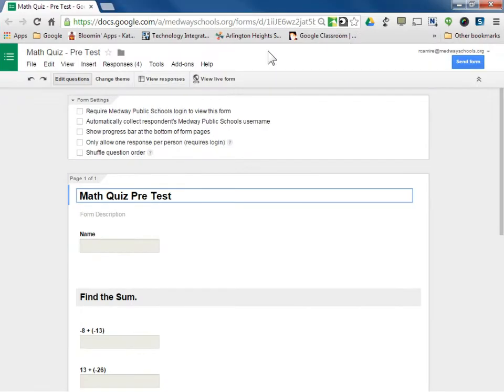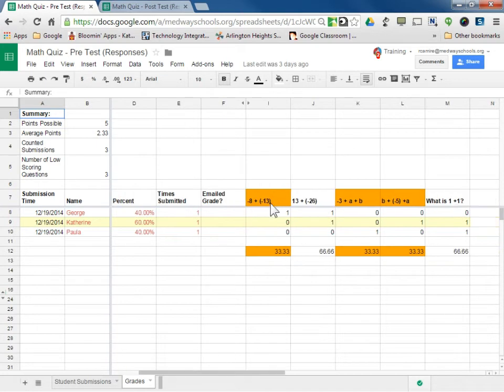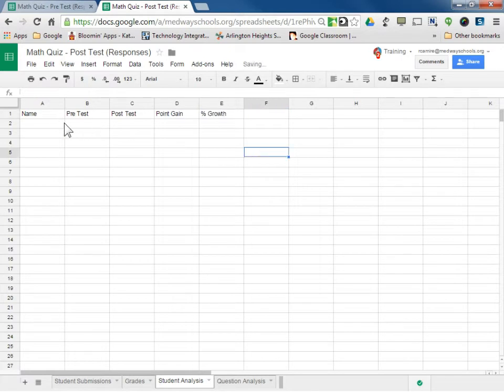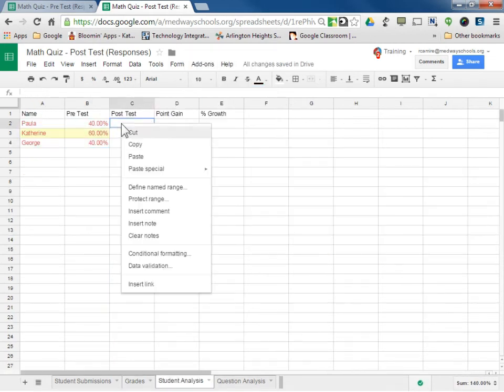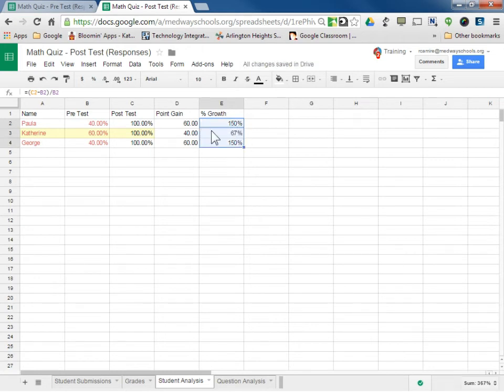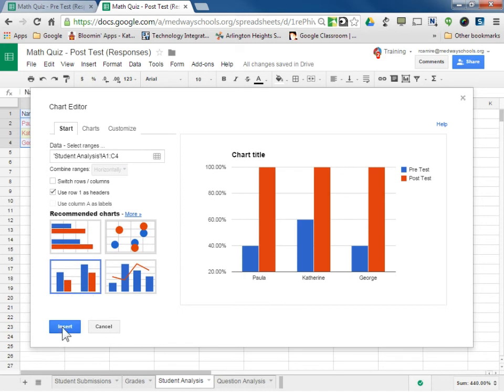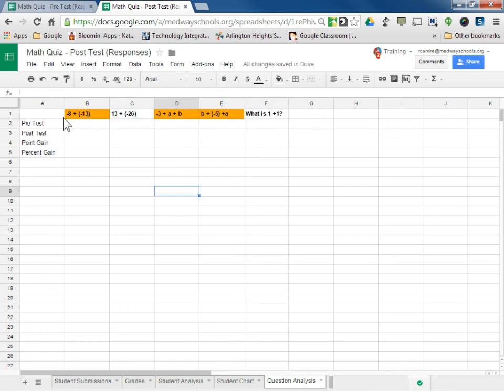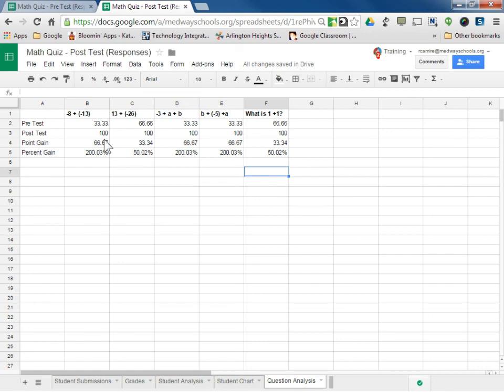Analyzing Google Form Data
This video shows how you can take Google Form data after it has been graded by Flubaroo to analyze pre test and post test information.